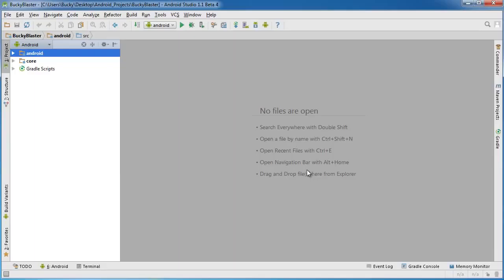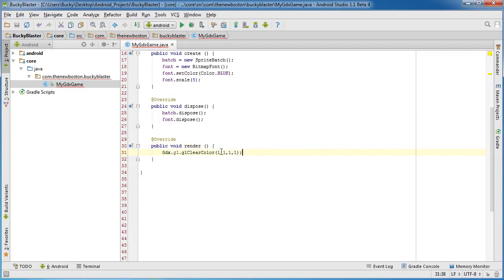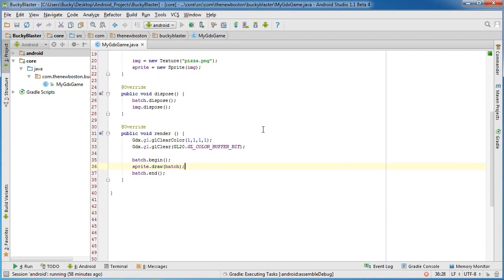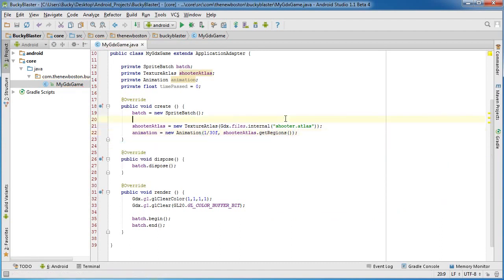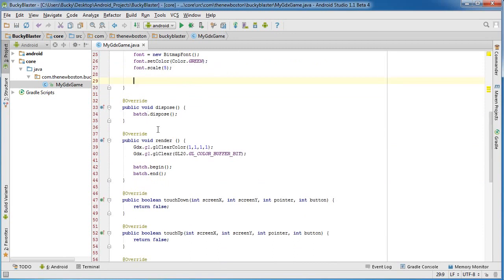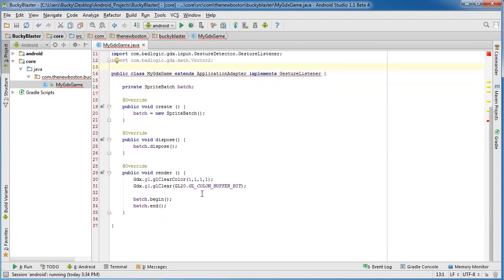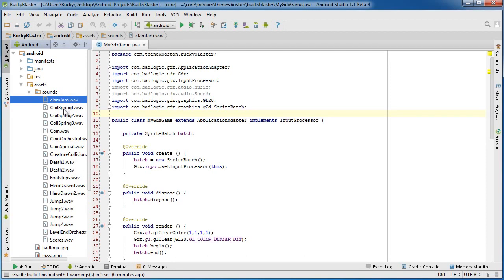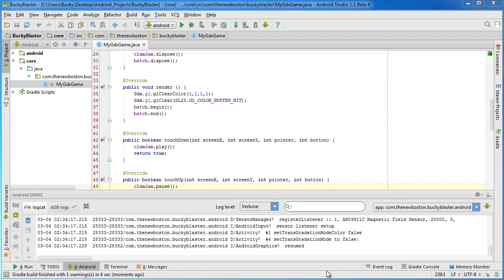Android Apps Development Tutorial for Beginners 10 2017